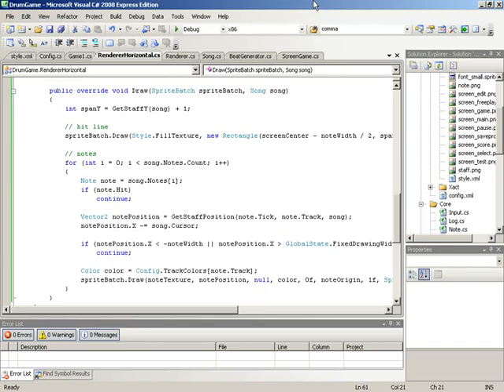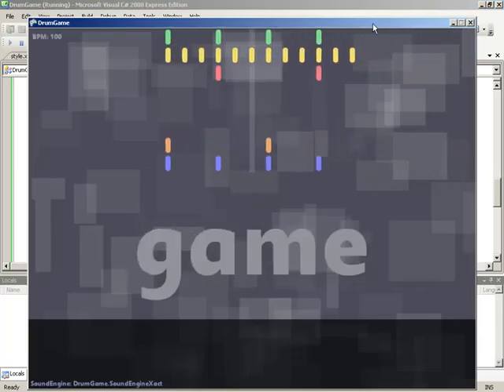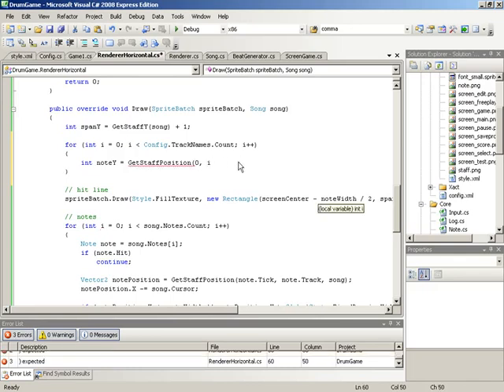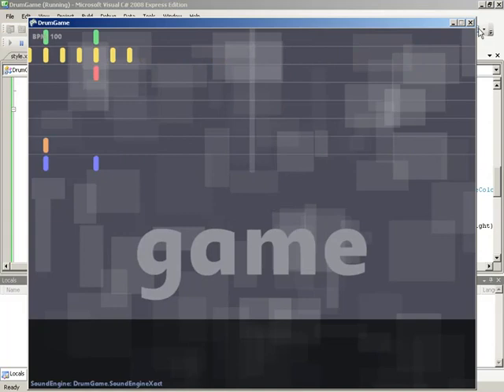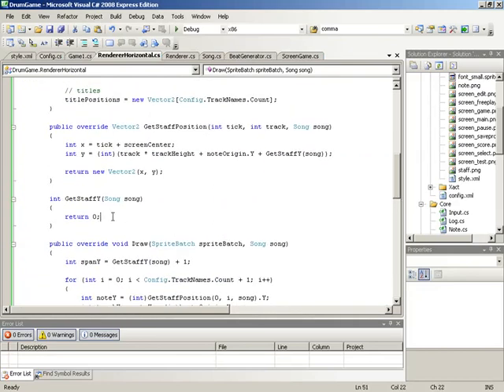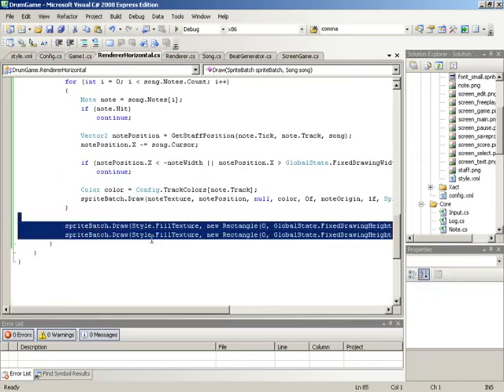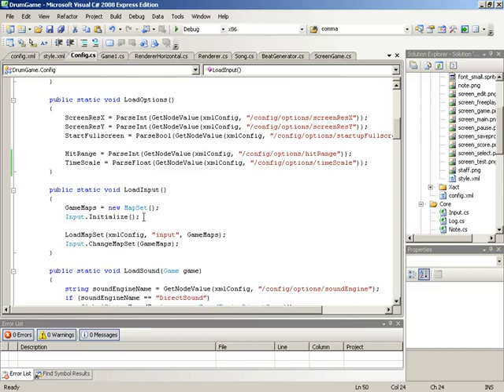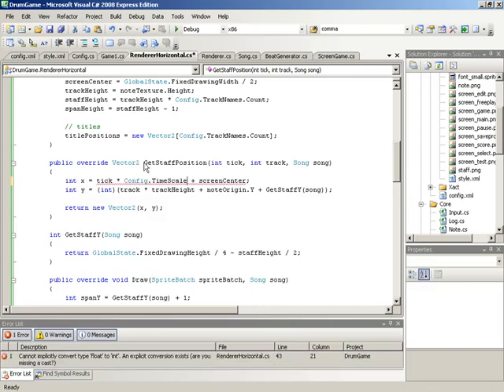🔴 Renderer: Tracks, Time Scaling • Drum Game (cf. Guitar Hero®) • XNA C# Game • MonoGame • (Pt. 54)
Learn XNA (MonoGame) C# Programming - Drum Game (cf. Guitar Hero® / Rock Band®) - Renderer: Tracks, Time Scaling.

Continuing with the horizontal renderer, we now set up track drawing, positioning the staff, drawing track labels, and dealing with time scaling.

XNA Drum Game walks you through the design and development of a drum-based musical game. Similar in nature to such blockbuster games as Rock Band® and Guitar Hero®, Drum Game allows you to use a variety of input devices to beat out various musical rhythms.